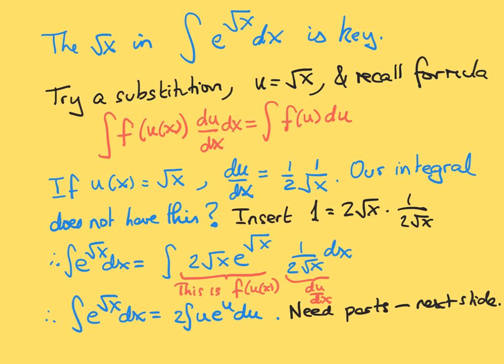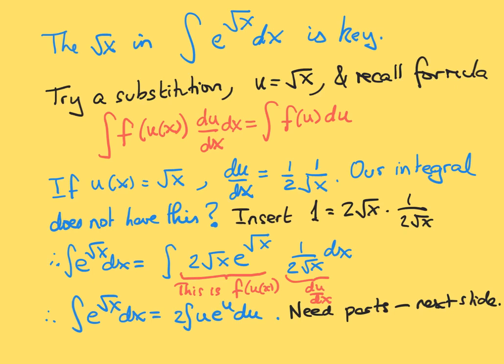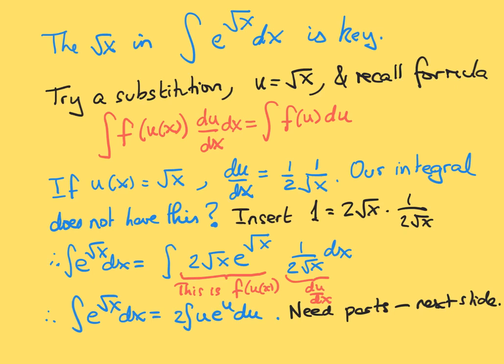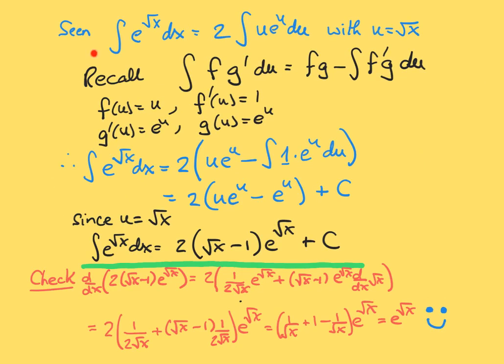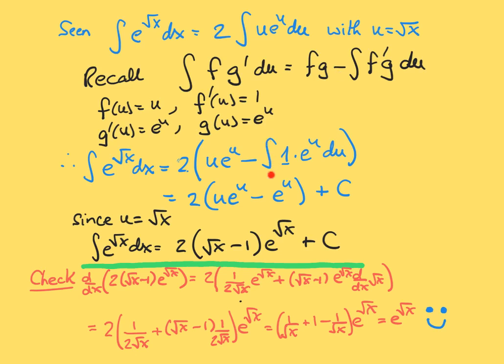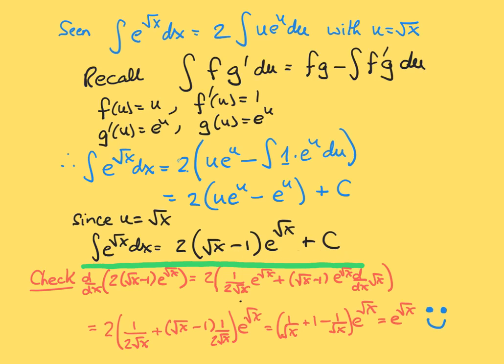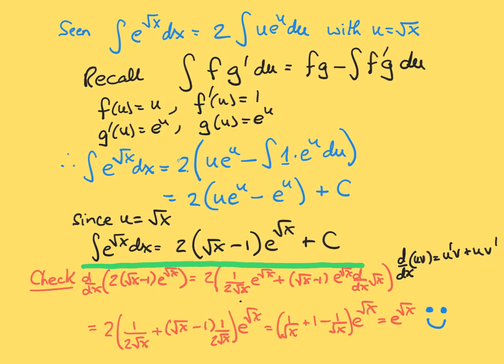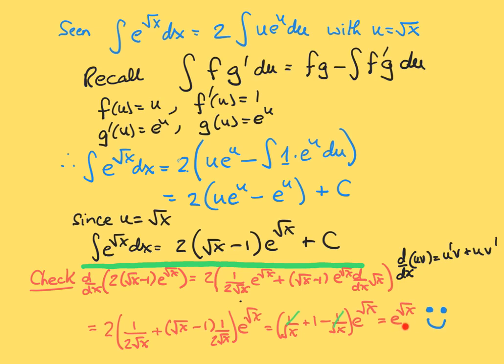Integral Practice 5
This video contains an indefinite integral for you to practice. Try the question with pencil and paper. There is a hint, if you would like it, and a full solution is provided.